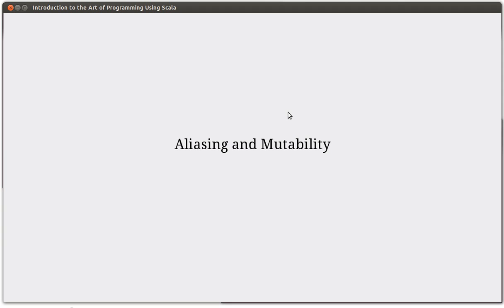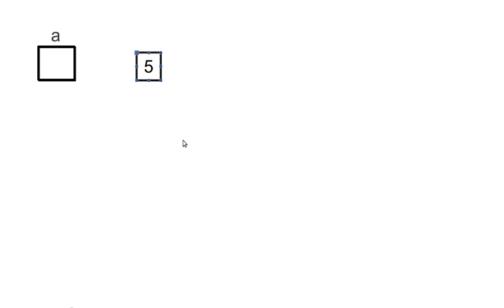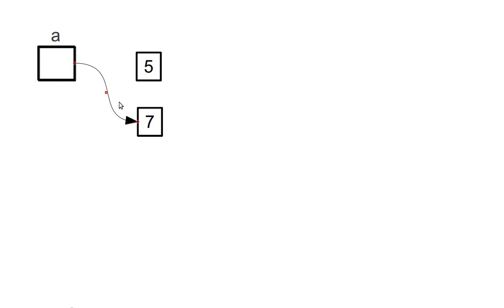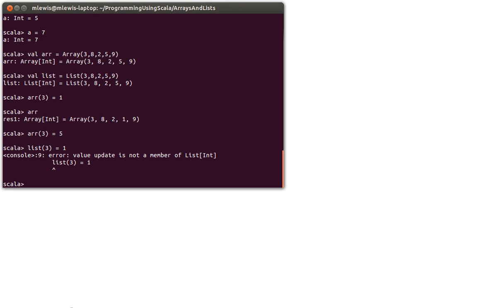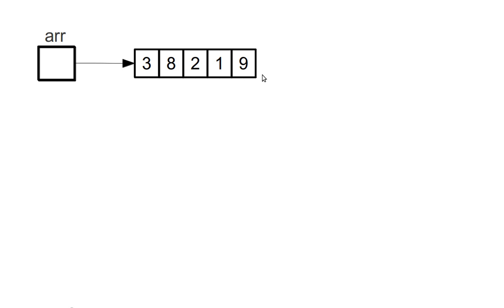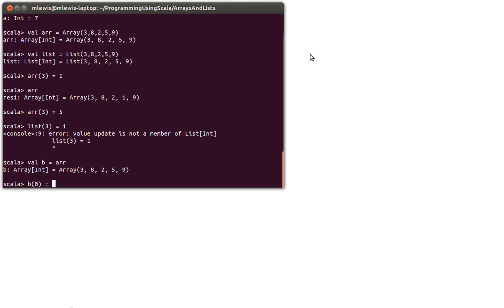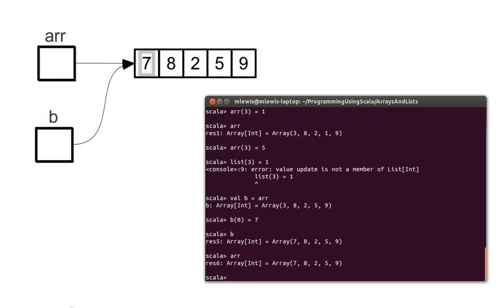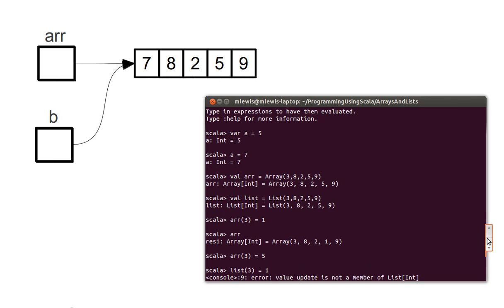Aliasing and Mutability (using Scala) (Old Version)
This video explores the concepts of aliasing and mutability. It presents a simple mental model that students can think of when they declare variables and shows how that leads to aliasing and the impact that can have when using mutable values. This is extended to calling functions with normal passing semantics.